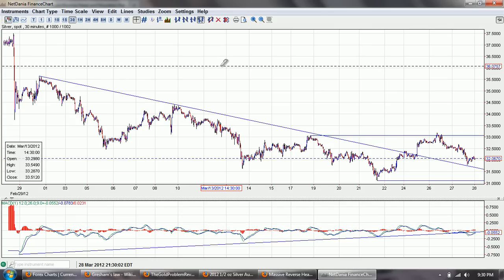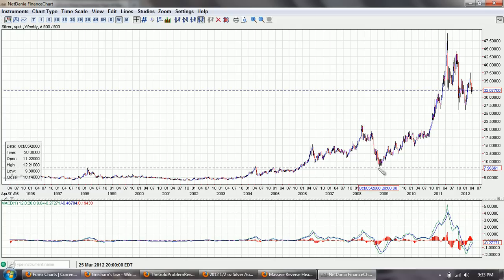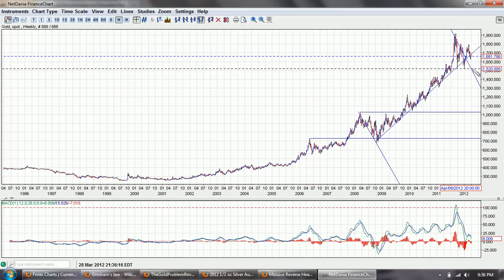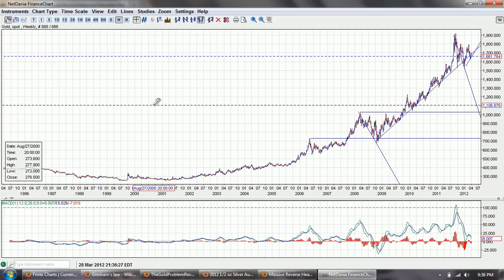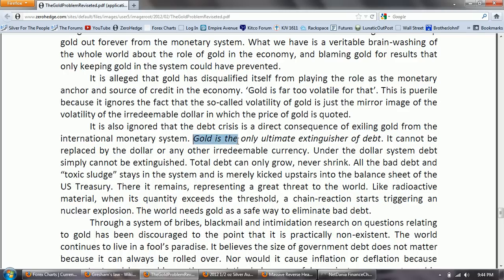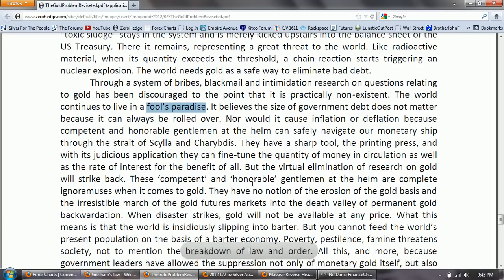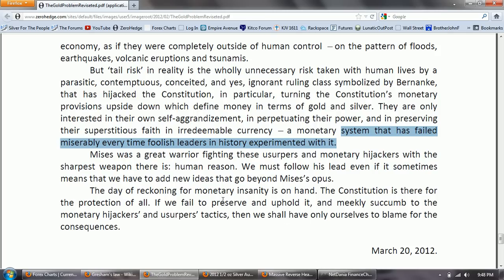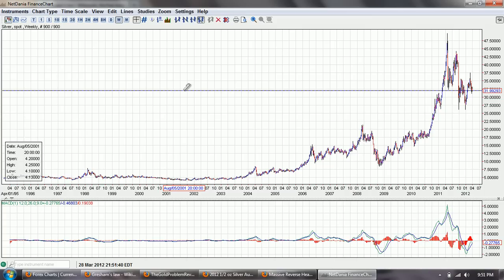Silver Update 3/28/12 Gresham's Law